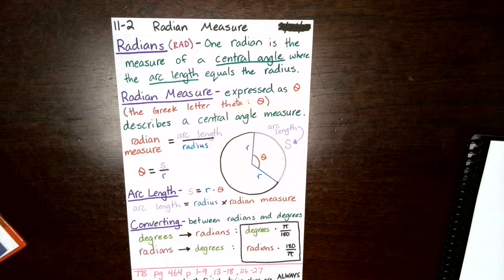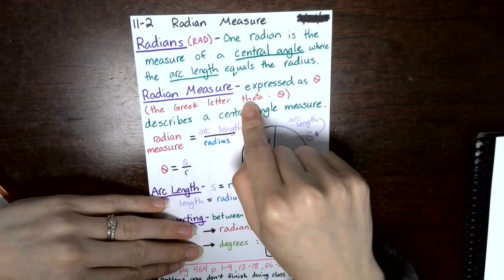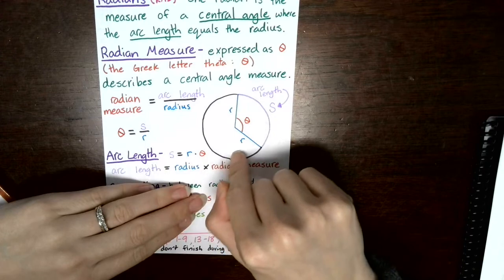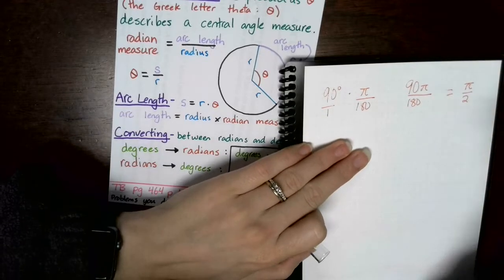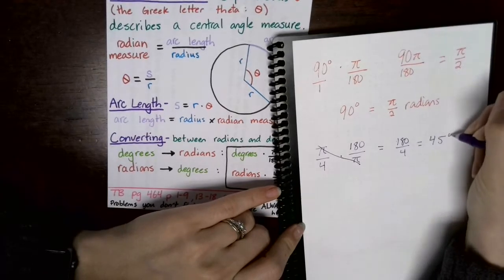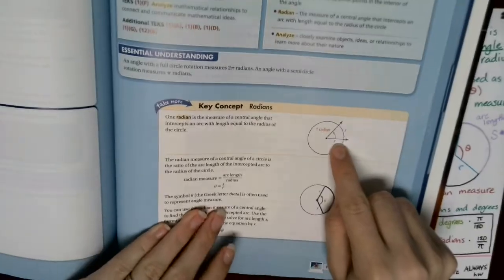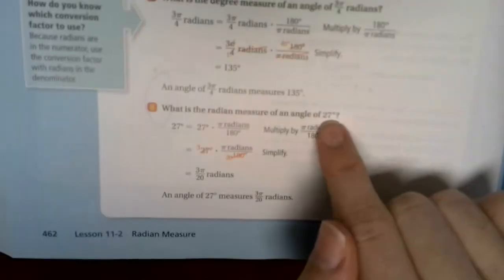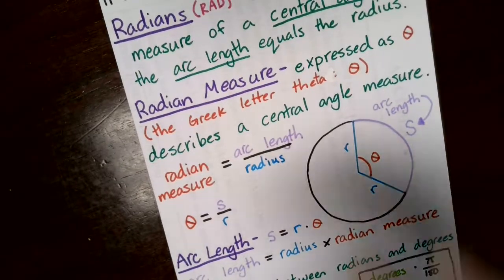11-2 Radian Measure